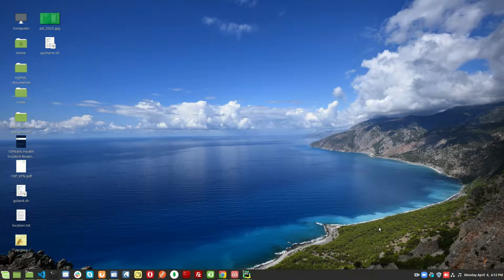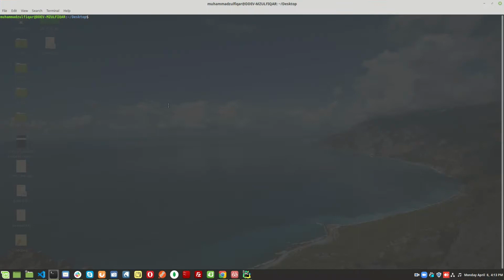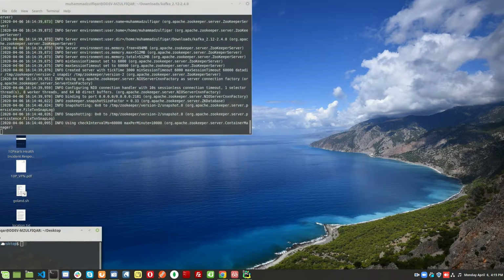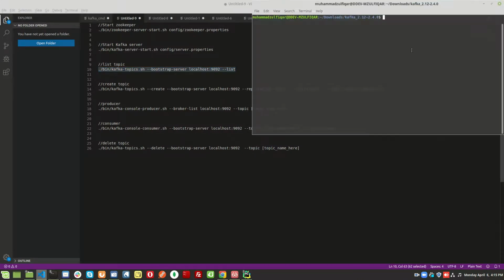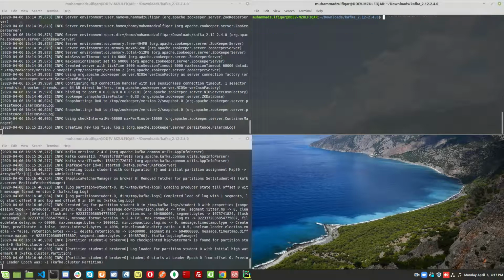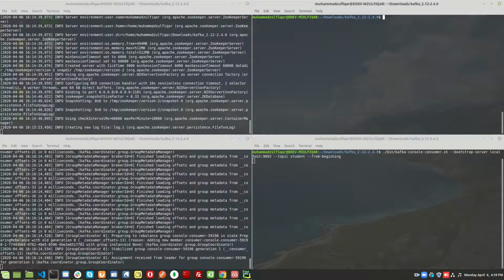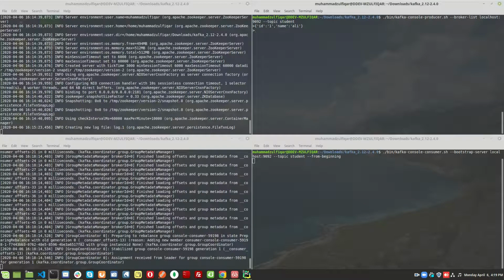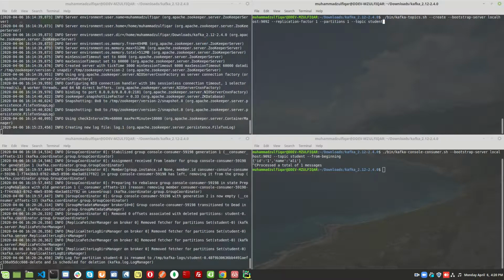Kafka Basic Operations For Beginners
In this video, you can see I've done these basic operations in Kafka listing below.
1- How to start Kafka.
2- How to see a list of topics in Kafka.
3- How to create a topic in Kafka.
4- How to produce data on the topic.
5- How to consume data on the topic.
6- How to delete a topic from Kafka.

Kafka Basic Commands:
//Start zookeeper
./bin/zookeeper-server-start.sh config/zookeeper.properties

//Start Kafka server
./bin/kafka-server-start.sh config/server.properties

//list topic
./bin/kafka-topics.sh --bootstrap-server localhost:9092 --list

//create topic
./bin/kafka-topics.sh --create --bootstrap-server localhost:9092 --replication-factor 1 --partitions 1 --topic [topic_name_here]

//producer
./bin/kafka-console-producer.sh --broker-list localhost:9092 --topic [topic_name_here]

//consumer
./bin/kafka-console-consumer.sh --bootstrap-server localhost:9092 --topic [topic_name_here] --from-beginning

//delete topic
./bin/kafka-topics.sh --delete --bootstrap-server localhost:9092  --topic [topic_name_here]